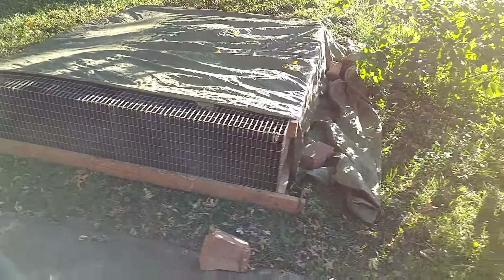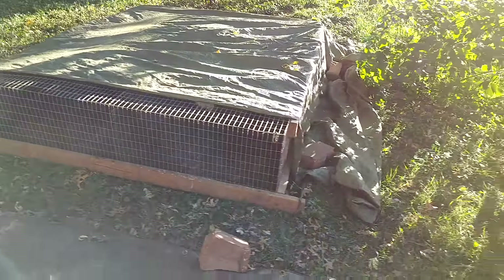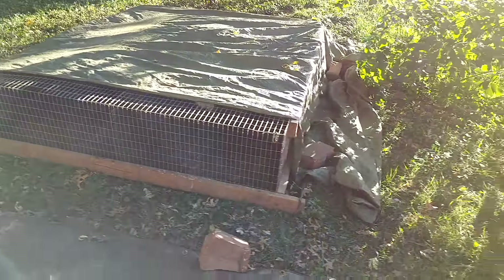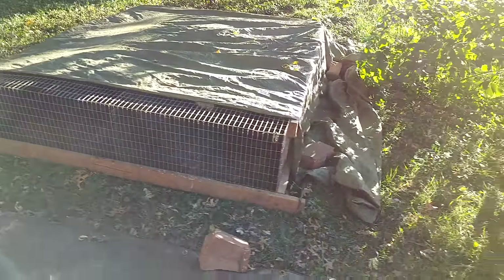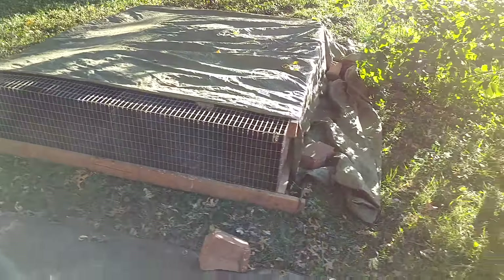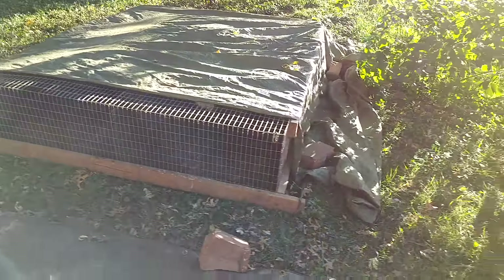Winter is Coming - Meat Rabbit Colony (S.2-E.2)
Hey folks! Winter is on its way & the rabbits are loving the recent cold weather.